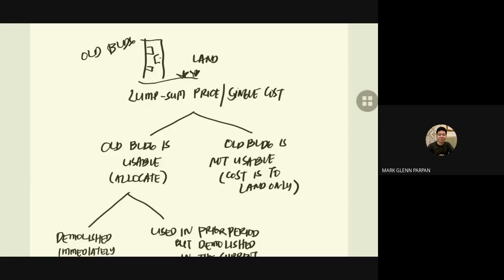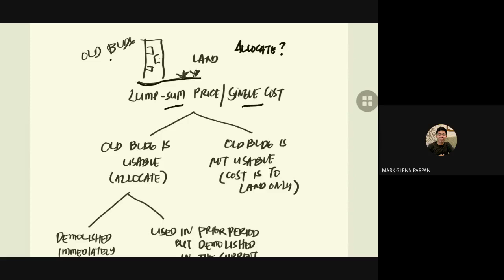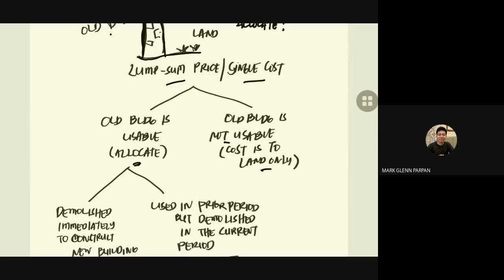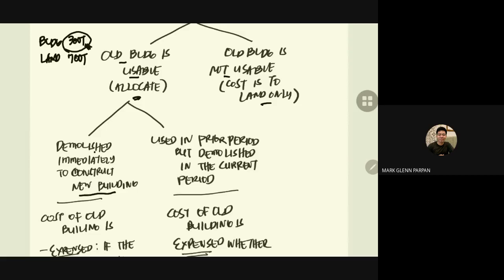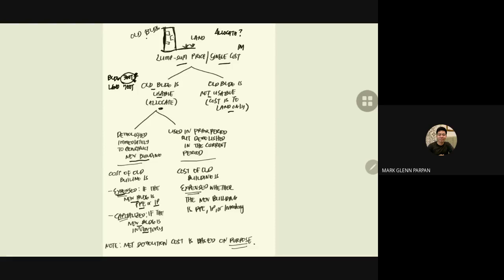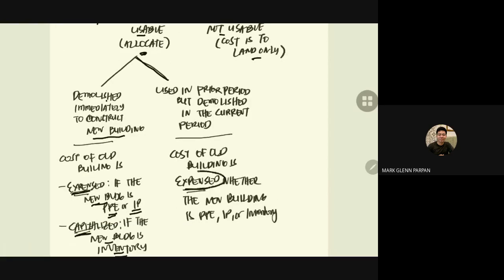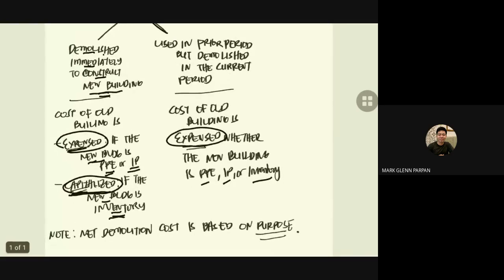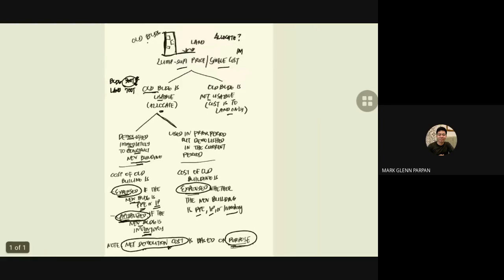PIC Interpretation on Land and Building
Accounting for PPE